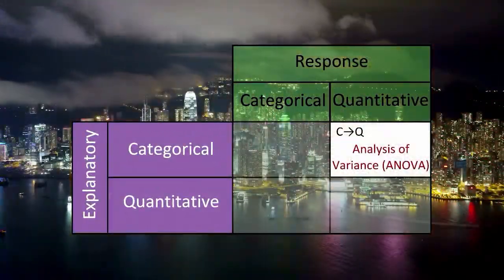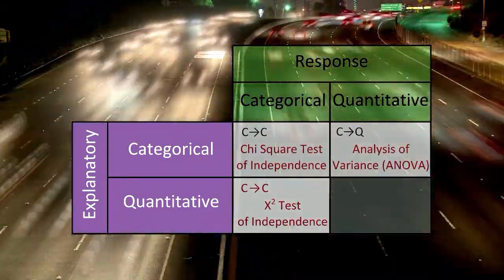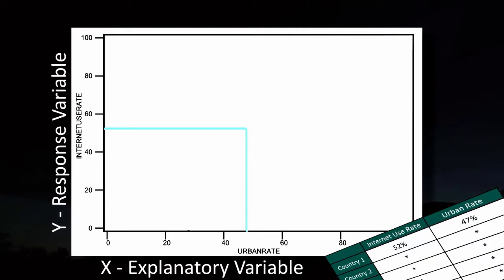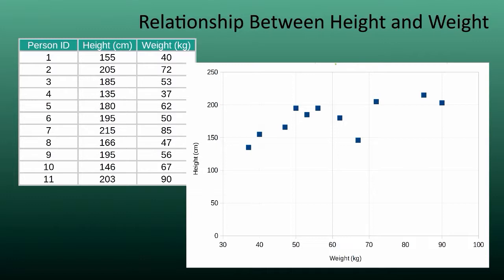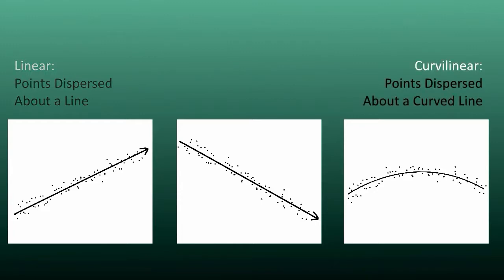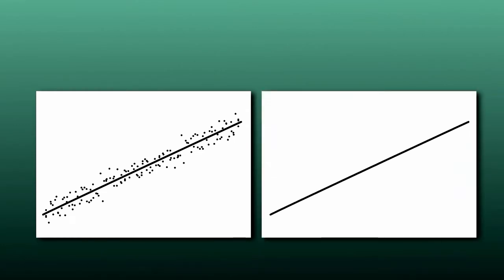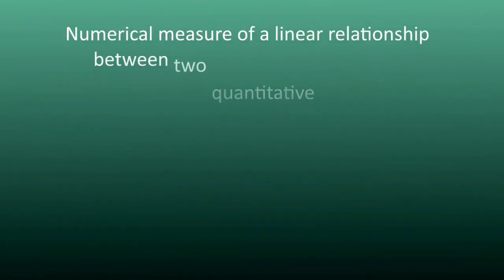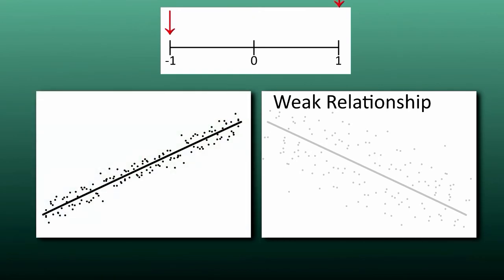PEARSON CORRELATION - Python 1/3